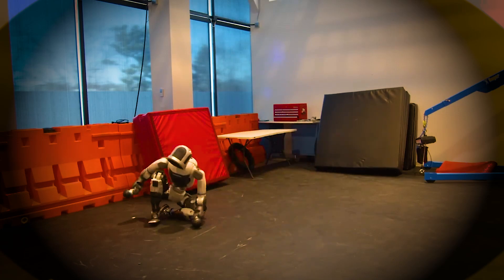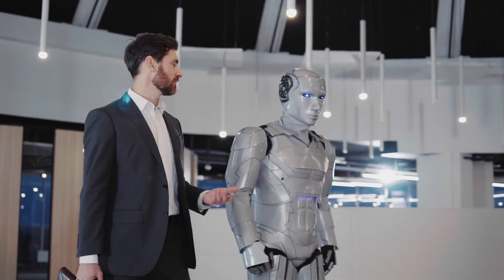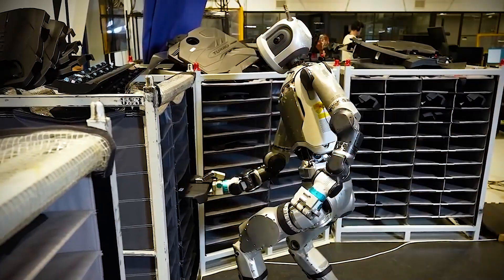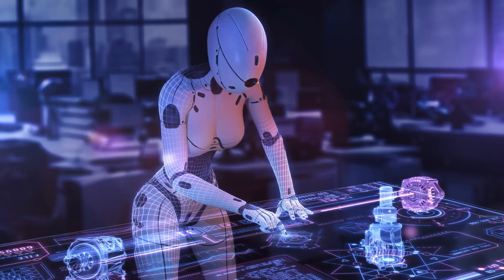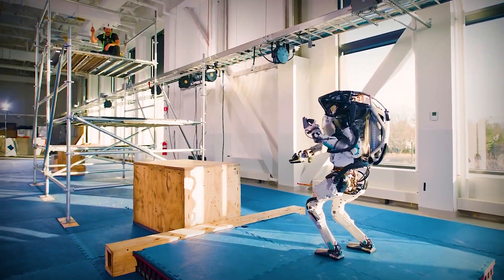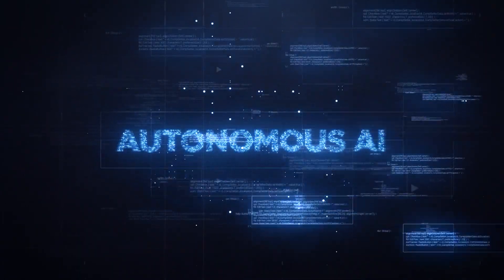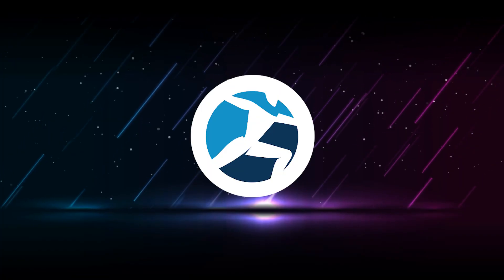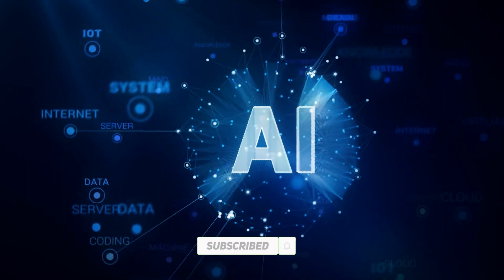Boston Dynamics Atlas Upgrade: The Next Generation Humanoid Robot Is Here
Boston Dynamics’ Atlas robot just got a mind-blowing update — and this Boston Dynamics Atlas upgrade isn’t just faster or stronger, it’s almost human. In this video, Tech Wave explores how Atlas is evolving into a next generation humanoid robot with balance, agility, and decision-making powered by real-time AI.

This isn’t science fiction. This Boston Dynamics Atlas upgrade allows the robot to move, adapt, and react like never before. From military operations to emergency response, the next generation humanoid robot could soon become part of our everyday world. But what happens when machines can think and move like us?

We unpack how this Boston Dynamics Atlas upgrade redefines robotics — with huge implications for the future of work, safety, and human-robot collaboration. As the next generation humanoid robot emerges, we're forced to ask: where do humans fit into this new era?